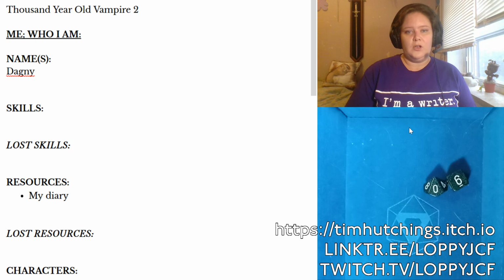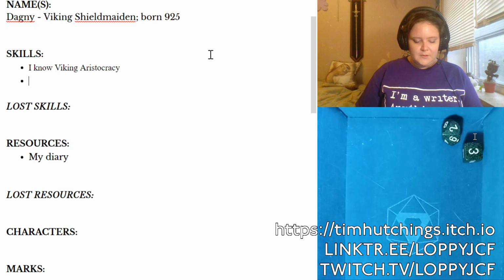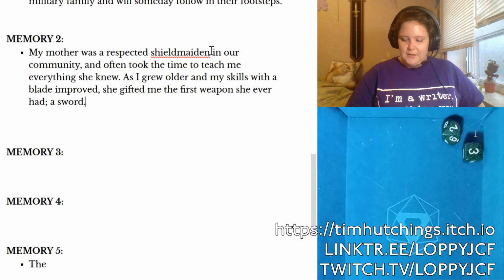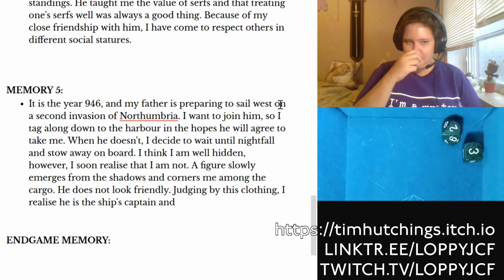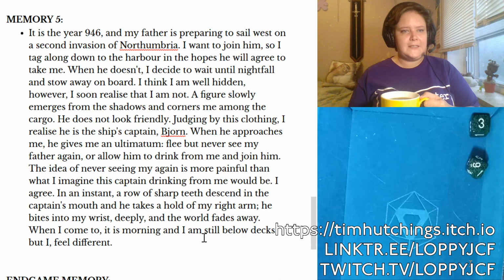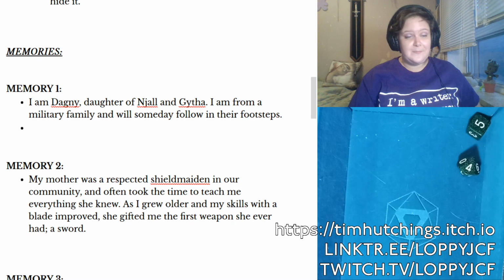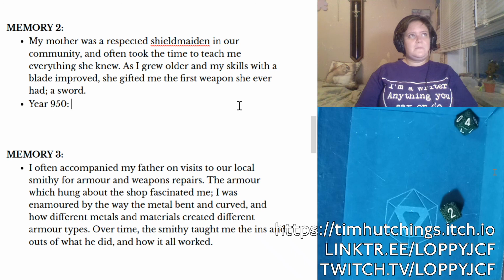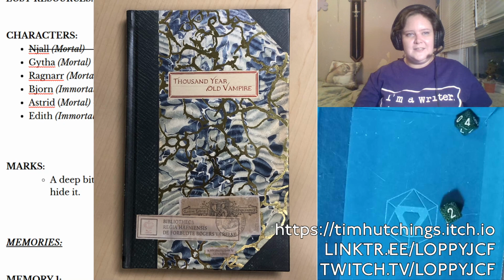Thousand Year Old Vampire (Dagny - Pt. 1) - Playthrough & tutorial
A playthrough and tutorial of "Thousand Year Old Vampire" by Tim Hutchings.

***Content Warning: The prompts in this RPG can elicit depictions of blood, murder, and other dark themes. This video includes an instance of patricide approximately between the 1:02:30 - 1:15:38 marks.***

To take a closer look and/or purchase Thousand Year Old Vampire for yourself: